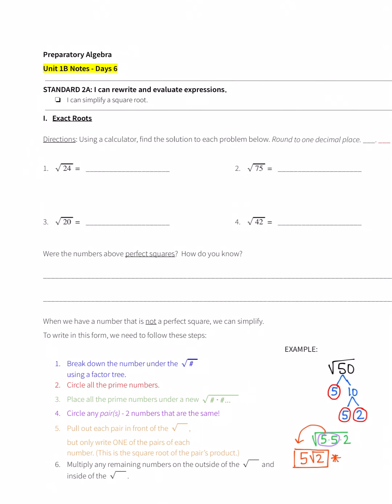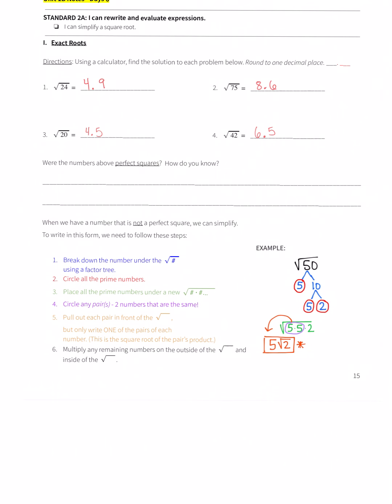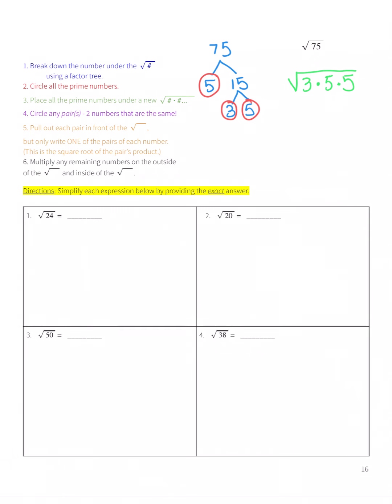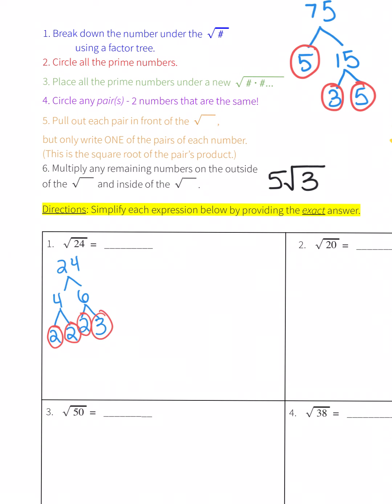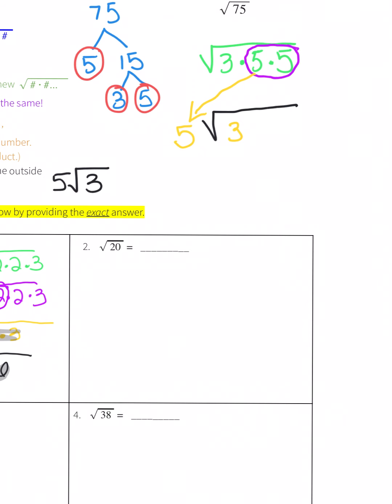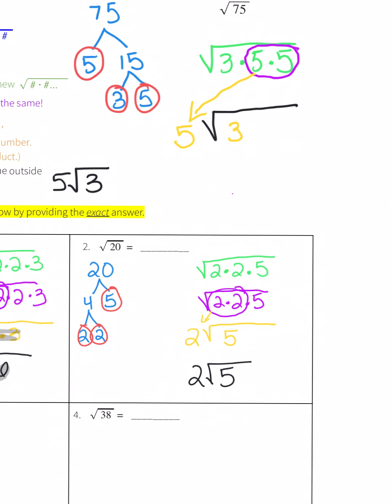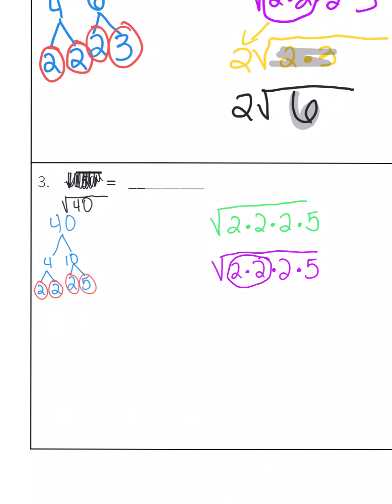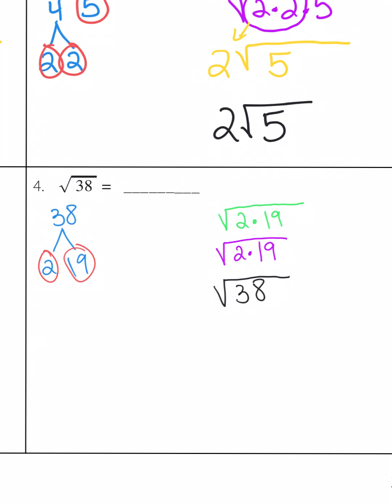Unit 1B Day 6 Notes.mp4